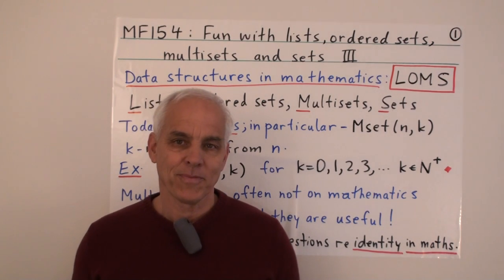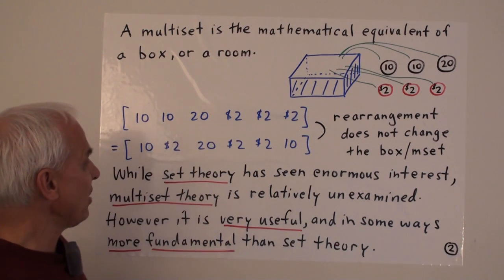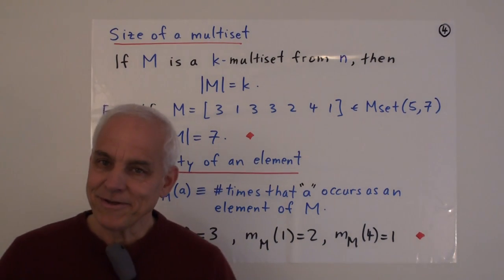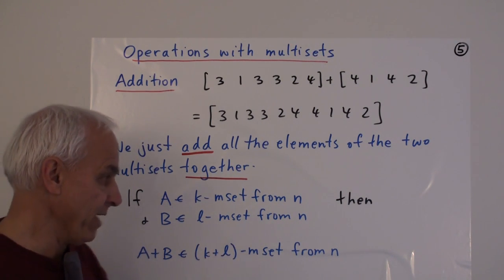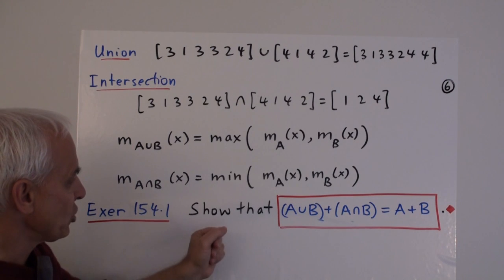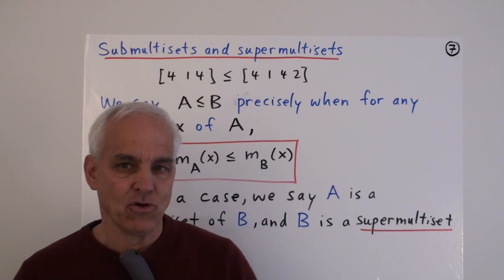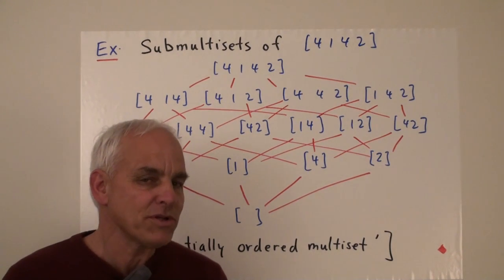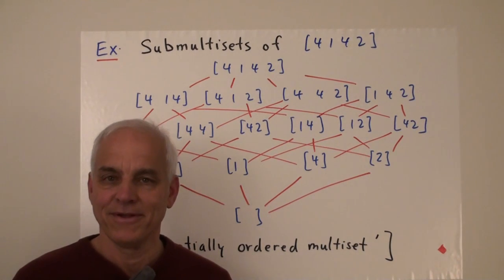Fun with lists, multisets and sets III | Data Structures in Mathematics Math Foundations 154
We continue our discussion of data structures in mathematics, now treating the case of multisets or msets. This is an unordered structure in which repetitions are allowed. It turns out that multisets support interesting algebraic structures: notable we are able to add two multisets to get a thid multiset. Together with union and intersection, we get a natural realm structure.

In this video we catalogue some of the main laws satisfied by these operations, talk about sub multisets and super multisets.

This is a video in the MathFoundations series, where I am attempting to layout new foundations for pure mathematics: more careful, logical and ultimately beautiful.

Video Content:
00:00 More data structures: multisets
1:47 What is a multiset?
3:16 Mset(5,K)
4:51 Size of a multiset
6:25 Operations with multisets
8:16 Union and Intersection
11:37 Sub-multisets and Super-multisets
14:01 Multisets contained inside a given one